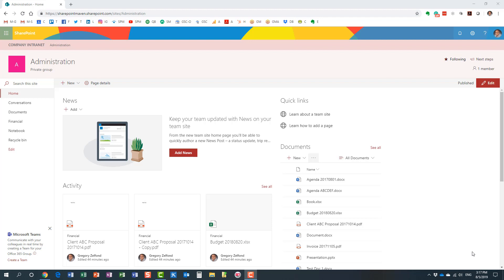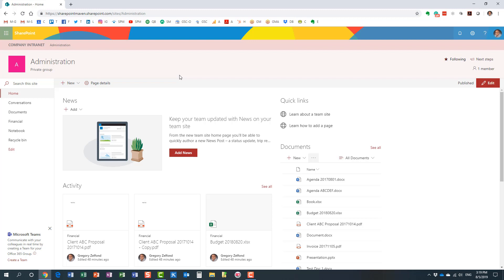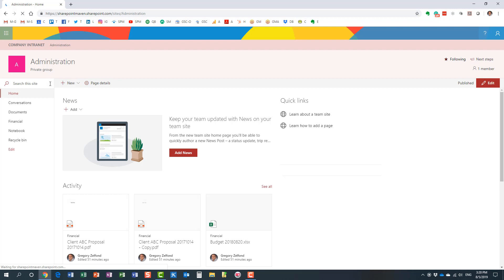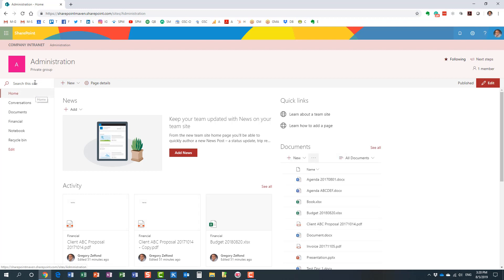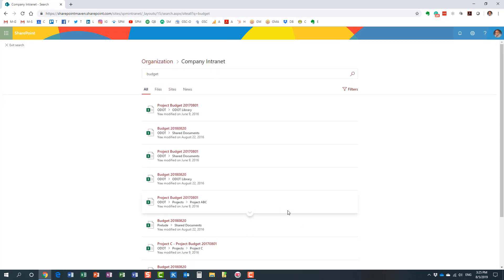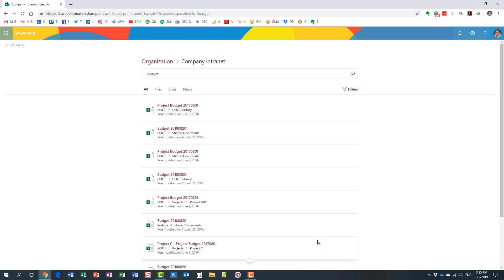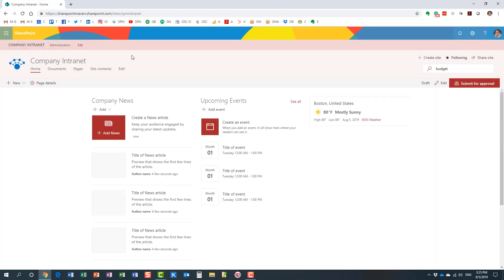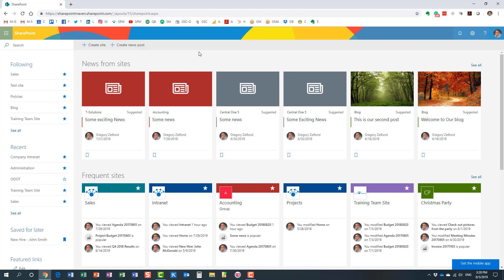4 Levels of Search in SharePoint Onlne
If you need to find documents or other content in SharePoint, you need to understand where you can search. This video explains the four different levels (places) where you can execute the Search from.

Leave a comment for me below 👇